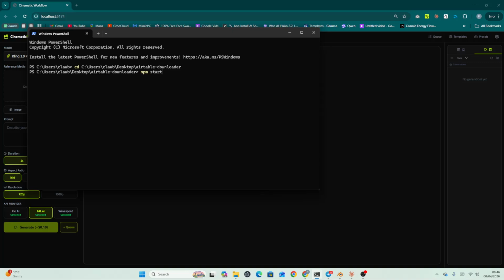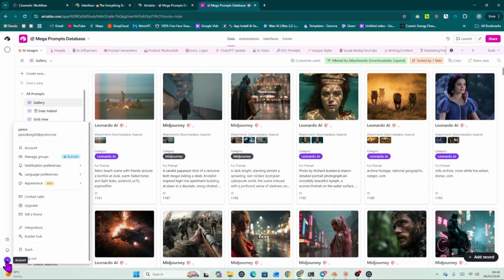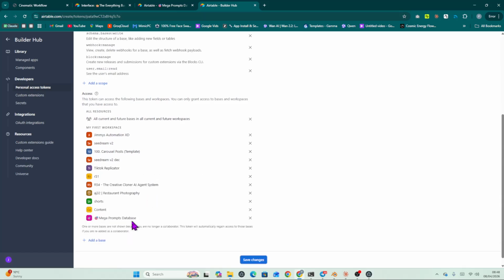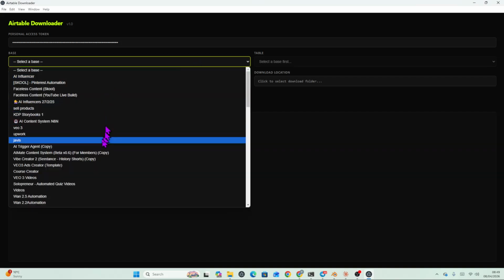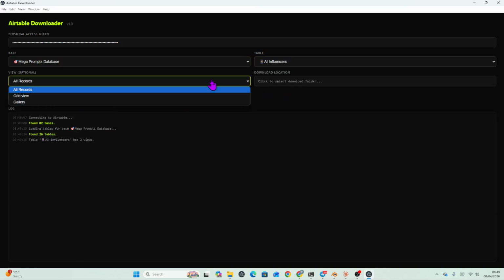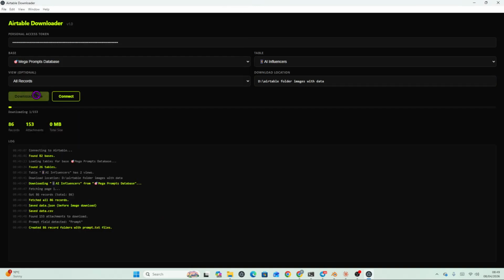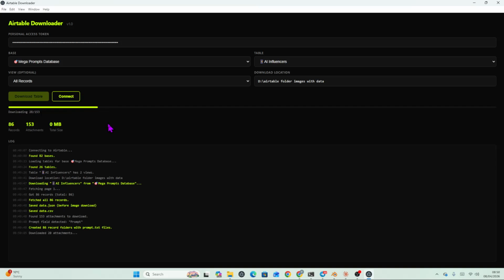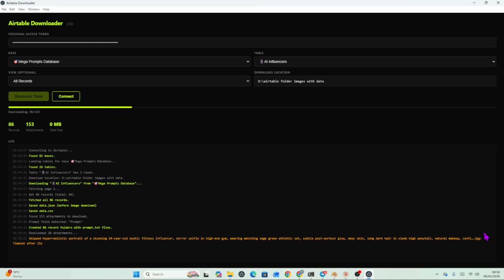Airtable Storage Limit Reached? Do This Immediately!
Airtable charges extra when you hit storage and record limits. This free desktop tool downloads your entire base - all records, images, and attachments - straight to your hard drive. Once downloaded, you can delete them from Airtable and stay on the free plan.

What it does:
- Downloads all records from any Airtable base
- Saves every image and attachment to your local drive
- Creates organized folders per record with prompt.txt files
- Exports data as JSON and CSV
- Supports multiple views (Grid, Gallery, All Records)
- Works with any Airtable base you have access to

How to use:
1.
2. Open the app and paste your token
3. Click Connect to load your bases
4. Select your base, table, and download folder
5. Hit Download Table

No monthly fees. No limits. Your data, on your drive.

Available in the AI Injection community.

0:00 - Opening the app
0:20 - Launching Airtable Downloader
0:26 - App overview
0:42 - Getting your API token
0:54 - Token permissions
1:06 - Adding bases to token
1:18 - Connecting to Airtable
1:24 - Browsing your bases
1:36 - Selecting table and view
1:44 - Choosing download folder
1:50 - Downloading records and images
2:02 - Download progress

n8n automation AI workflowautomation artificialintelligence nocode airtable 🔑 AI Injection Prompt Vault — 6,035 battle-tested AI prompts with preview images, one payment